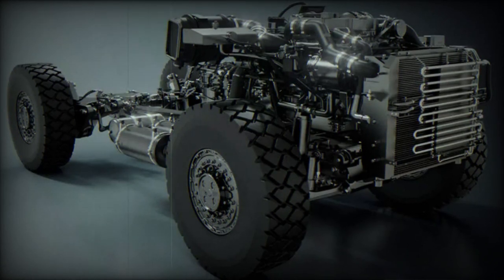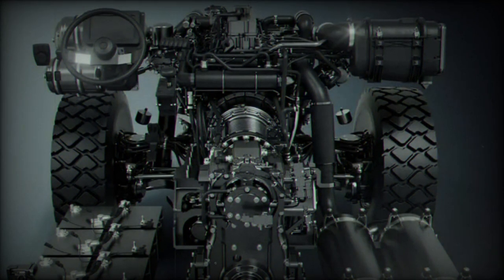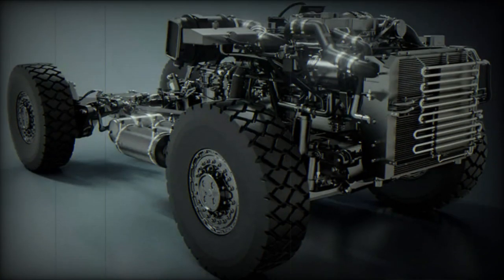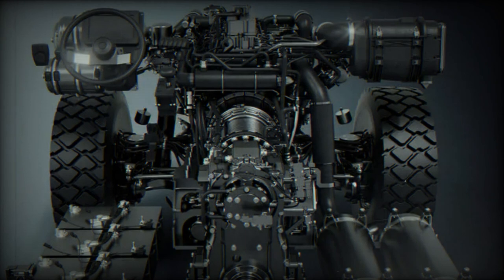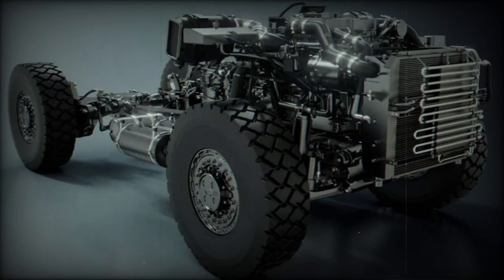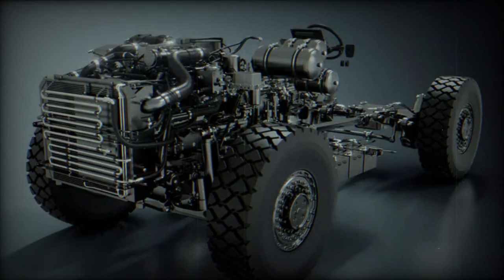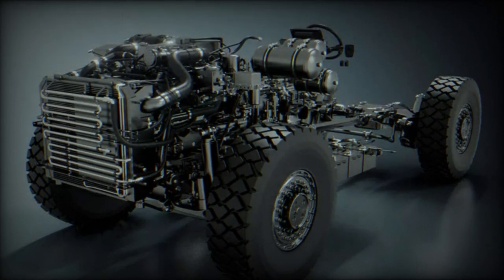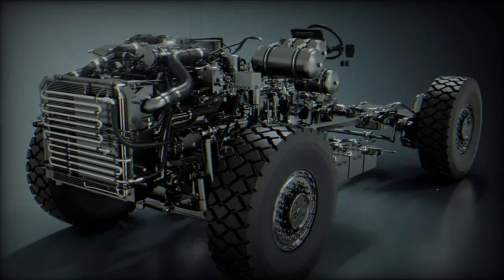Texelis unveils Celeris 4×4 advanced mobility solution for military vehicle OEMs